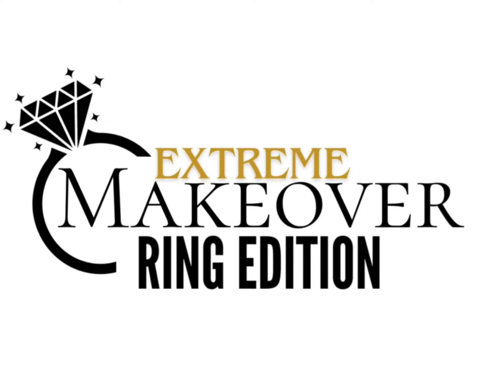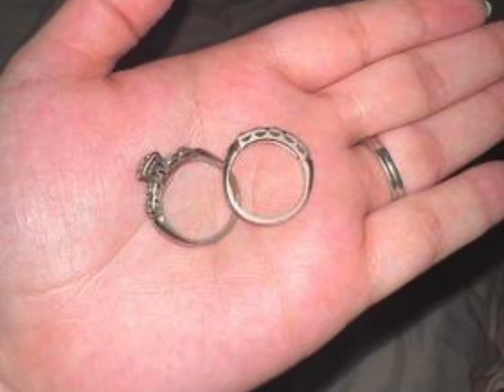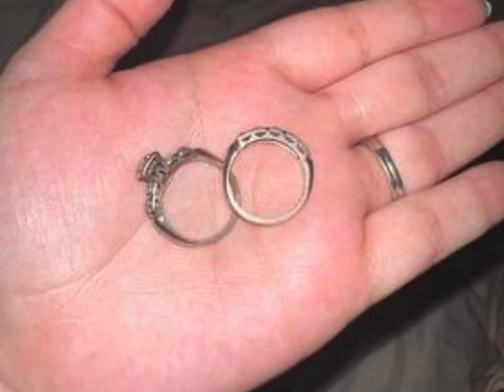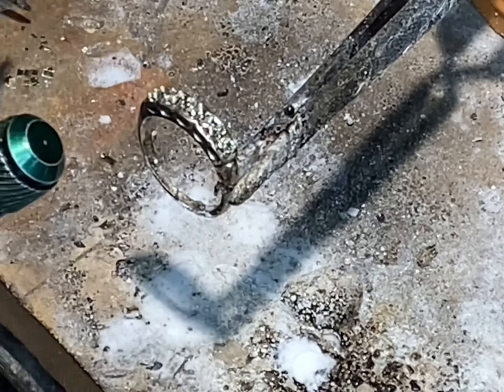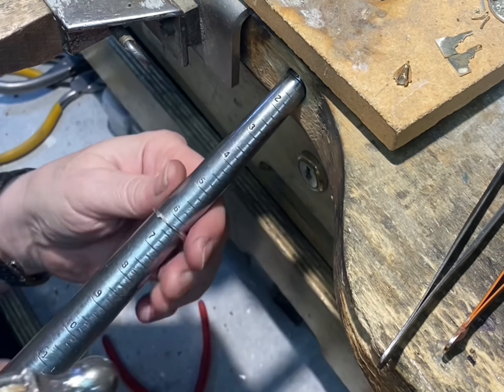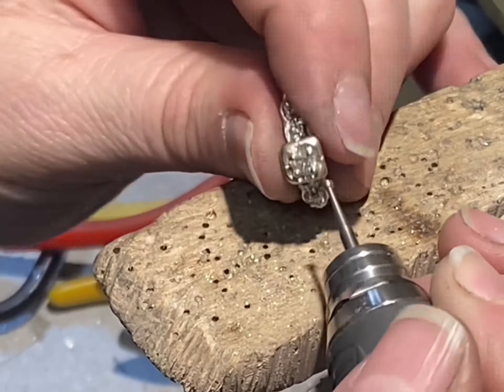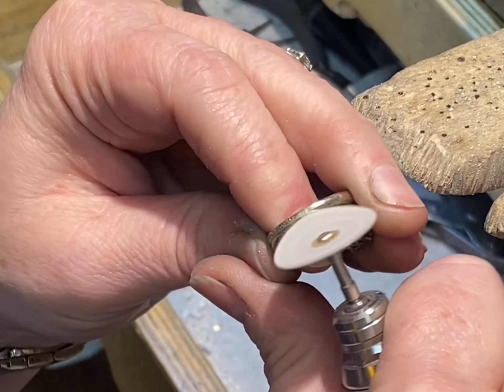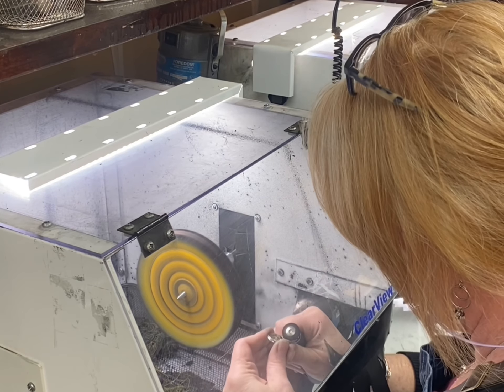Extreme makeover ring contestant Lexi, gets a complete refurbish